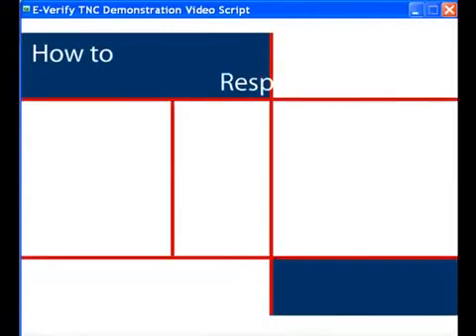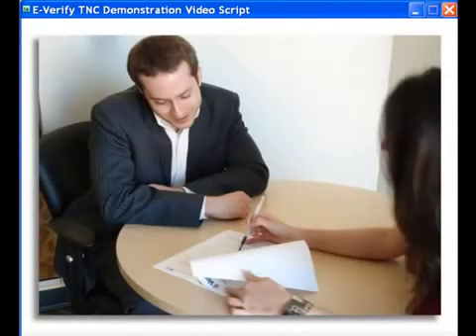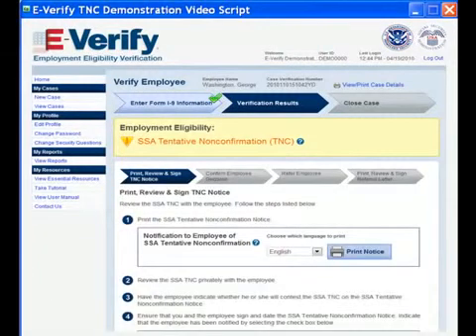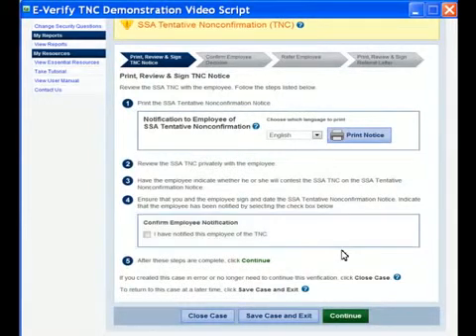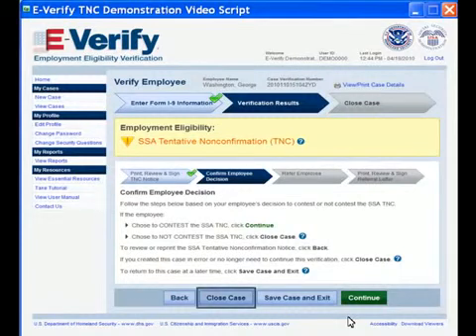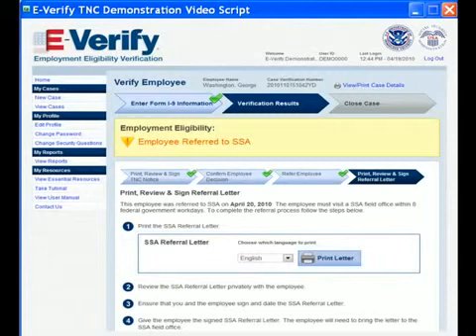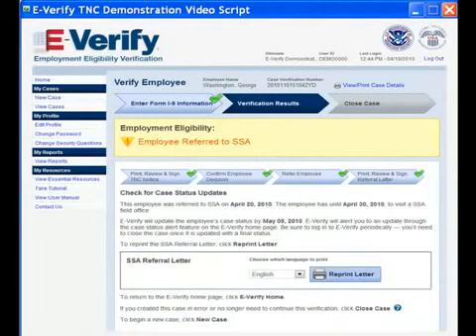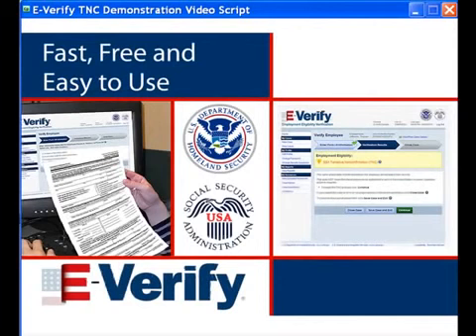Background Checks everified: How to Respond to a Tentative Nonconfirmation (TNC) Result (USCIS)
A warrant is defined a writ or an authorization form, dispensed by a legal or government officer (usually a judge or amagistrate) in order to search premises, or to arrest a suspected criminal who is said to be guilty of an offense or an illegal act. It is important that the police officer has this important piece of document in order to determine if your arrest is legal or
rightful.

One of the first types of warrants is the general warrant, which was issued by the English Secretary of State during the late 17th century. Because it does not have the name of the person to be arrested, it gave the arresting officers the freedom to enforce their power to
whatever size or scope they deem necessary. Because it became a means for officials to abuse their authority, this type of warrant was subsequently banned
in 1766.

Execution of Warrant

Once a warrant is issued, the execution of warrant can be performed. In this process, the person authorized to implement the warrant can
utilize rational force to seize a certain property, as he deems needed. As per the Fourth Amendment, the arresting officer should follow the "knock and
announce" ruling. However, he can proceed with a forced entry if he does not receive a prompt response from the individual who was handed the warrant.

Warrants Issued

Judges
or magistrates usually issue the following warrants:

• Search Warrant - Enables a law enforcement officer to search a person or property for crime evidence, and confiscate it as needed.
• Arrest Warrant - Dispensed in order to arrest a person accused of committing an illegal act.
• Execution Warrant - Also known as the black warrant or death warrant, it authorizes a person to receive capital punishment or the death sentence.

Should you come across with a warrant, make sure to learn about these statutes so you can make sure that your rights are respected by law enforcement
officers.
Arrests are carried out by police officers and other authorized officials in order to oblige the arrests to obey the law. There are different types of arrest that you should familiarize yourself with:

Police Arrest

The most common type of arrest, it is usually carried out by police officials to apprehend suspected criminal. While the ratification of the Fourth
Amendment in 1791 permits law officers to take individuals who have committed offenses into custody, the Fifth Amendment
protects the arrests from self-incrimination by requiring officers to narrate the Miranda rights prior to the arrest.

An arrest is deemed lawful if it contains the following elements: the officer's intent, the lawful authority of the official, the arrests detention, and
the perception of the individual that he has been arrested.

In this process, the arrests person shall be informed why he was arrested, before the official places handcuffs on the person's wrists.
He should then be patted down to check for weapons or contraband. Personal property will then be removed before he is escorted to the police patrol or
other type of vehicle available.

Citizen's Arrest

An act guaranteed by the Ninth Amendment, a citizen's arrest allows a plain resident to raid suspects of a crime in order
to defend himself or other individuals. Nowadays, conducting citizen's arrest is permitted in every state, except North Carolina.

House Arrest

An alternative to jail time, a house arrest can be catered to an individual before his sentencing or trial order. The arrests cannot leave his home,
except during circumstances associated with his employment. This kind of arrest usually requires the use of monitoring devices, to ensure that the arrests
is always within the premises.

In instances wherein arrests are unavoidable, it is best if you are informed of its different kinds, and what rights you are entitled to.